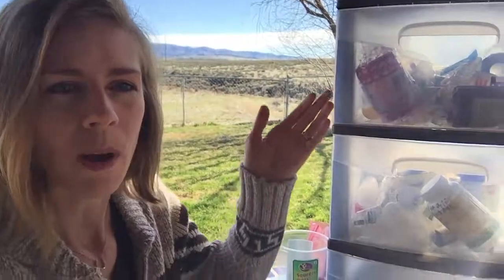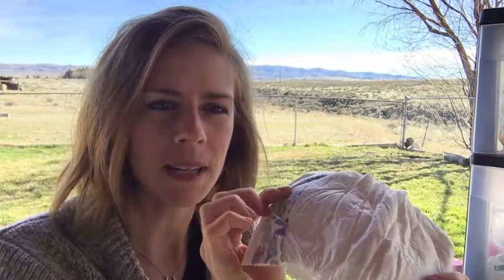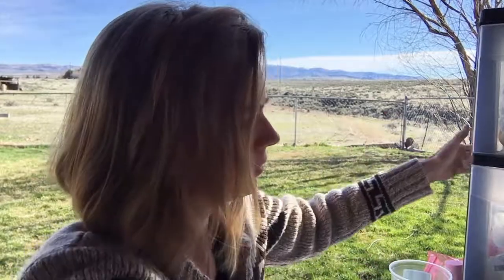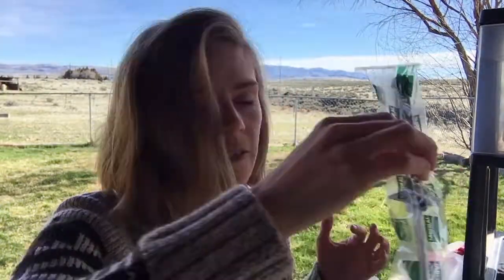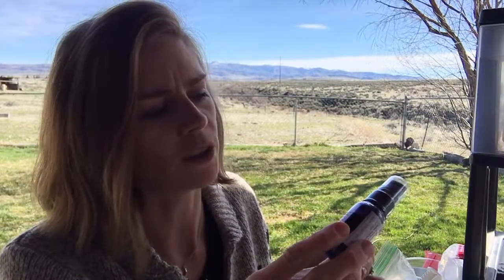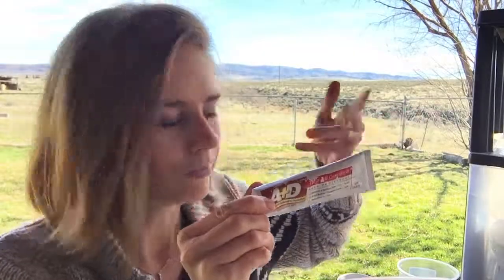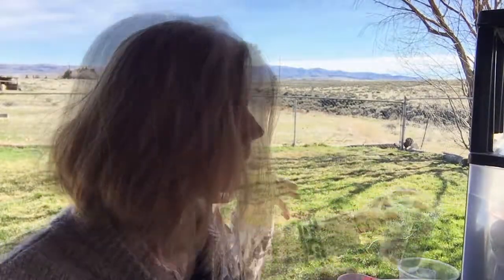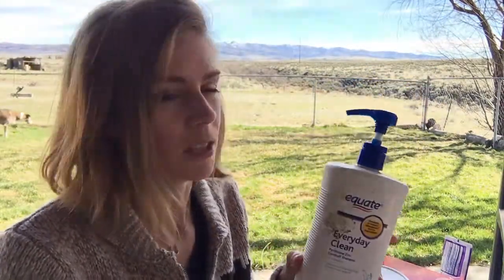What's In My Equine First Aid Kit?! +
Hey guys! I've spent YEARS putting this first aid kit together. If you're still new to horses or just got your first horse, make sure to watch this video. You don't have to have EVERYTHING I have, but you should have some of the essentials for your equine first aid kit. To view the full list of what's in my Equine First Aid Kit, check my blog!